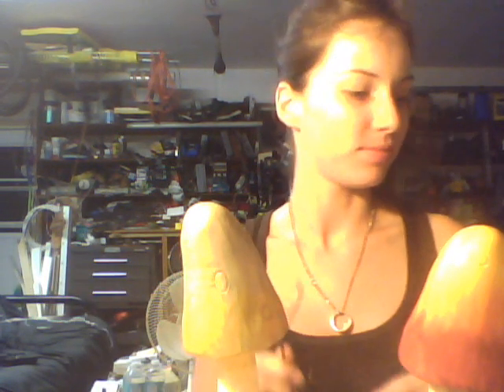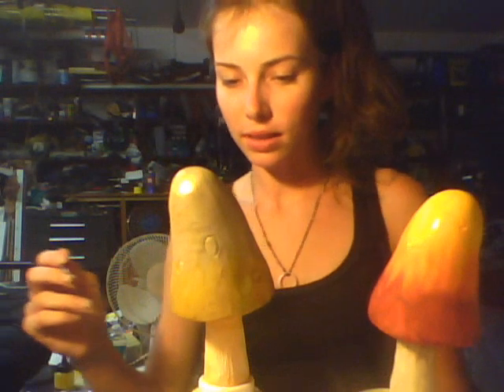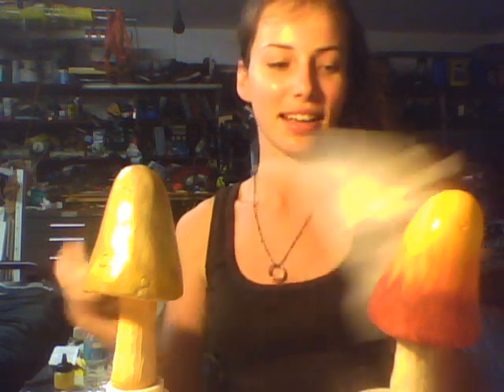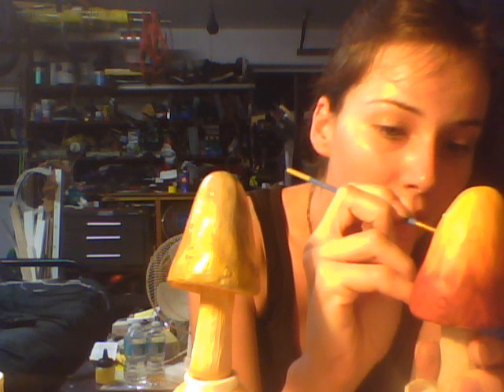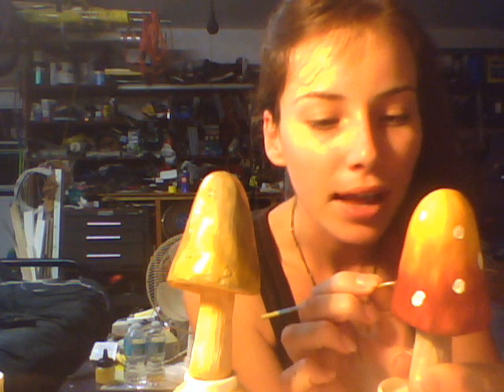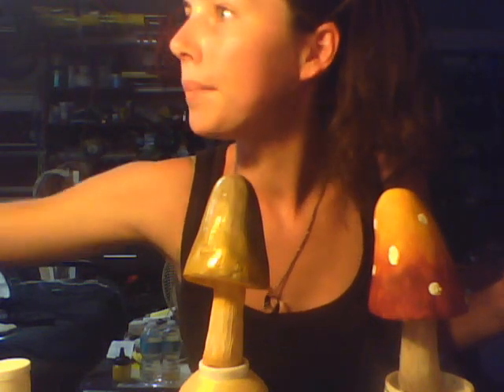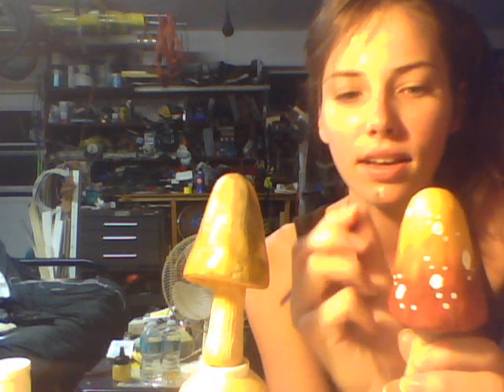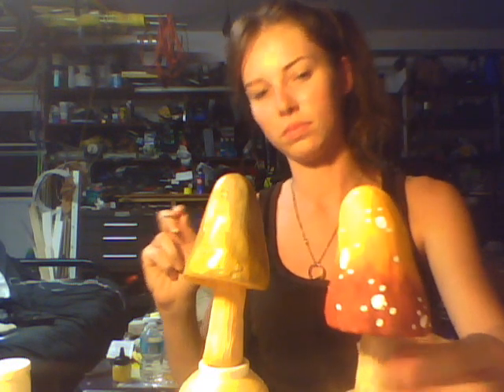Let's have a convo as I paint some mushrooms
fun times in my garage painting resin fungus